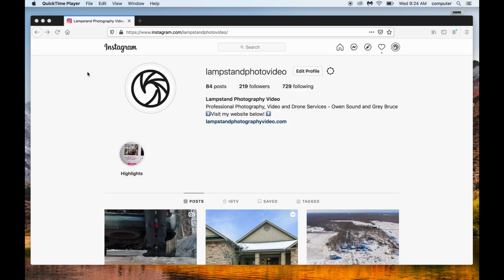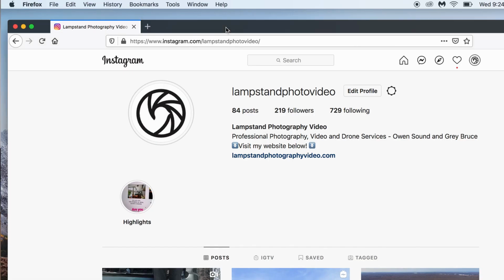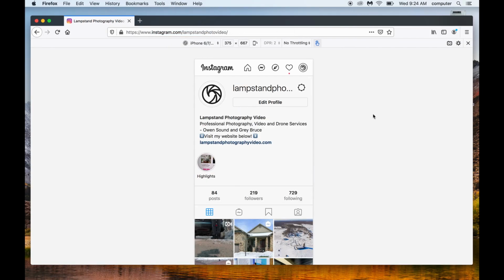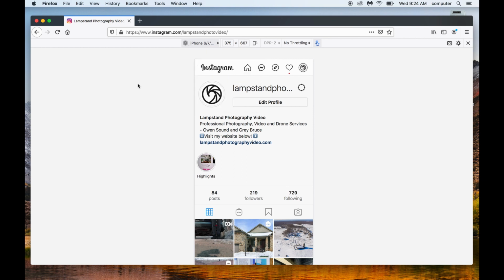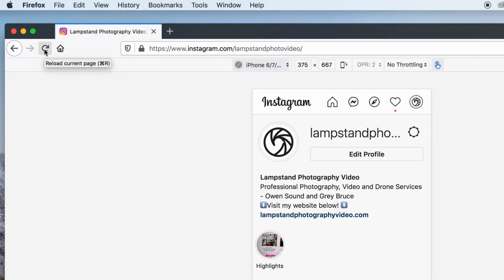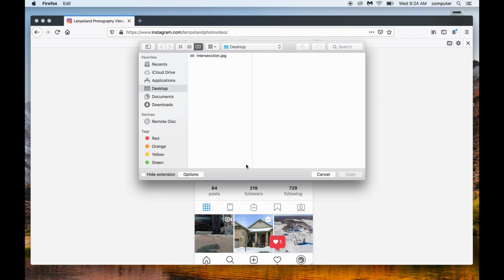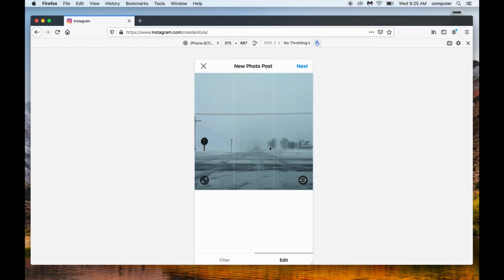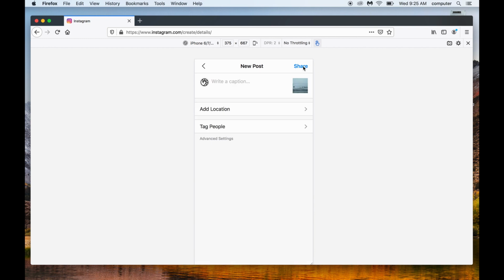INSTAGRAM HACK - Post From Your Computer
In this video I will show you an INSTAGRAM HACK  - POST FROM YOUR COMPUTER.